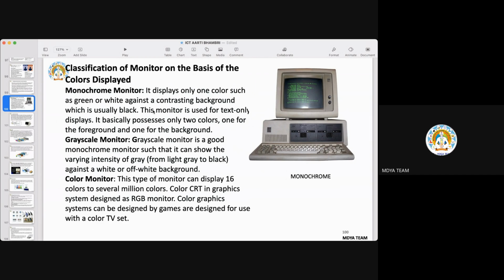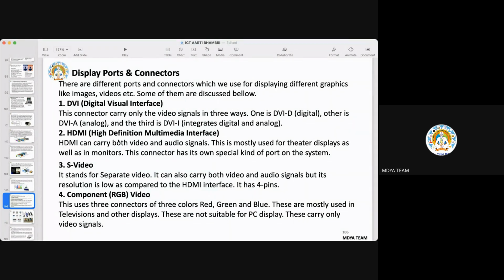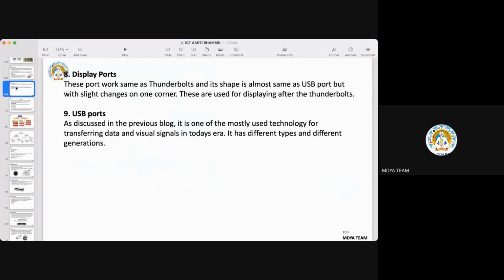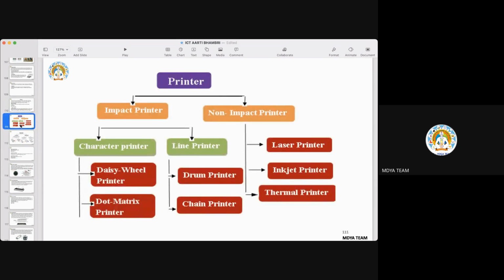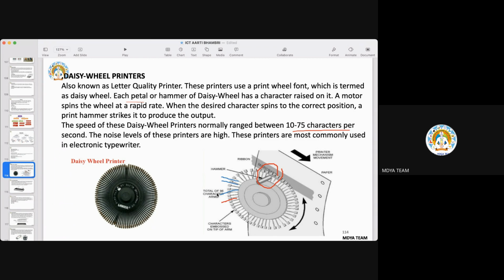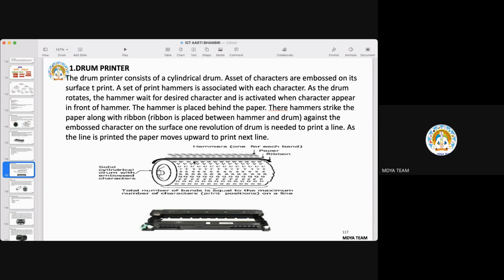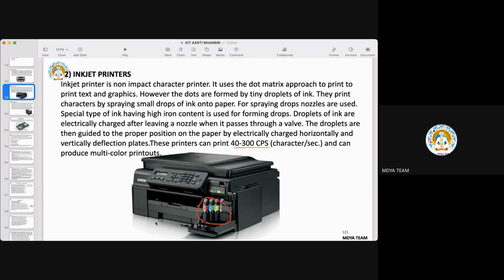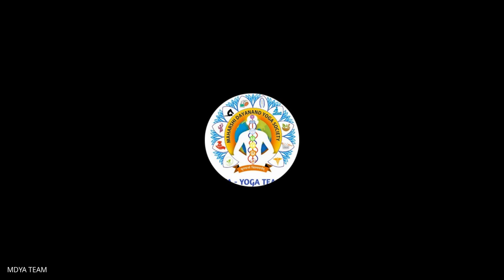C -07|Paper -1|Unit -8| ICT| By Aruna Maurya Display Ports And Connectors Printers Types Of Printers